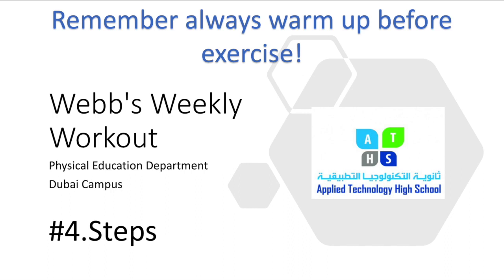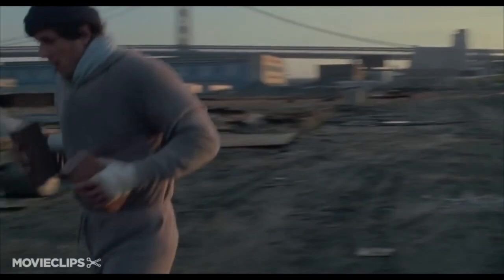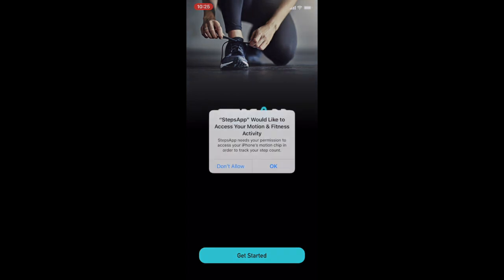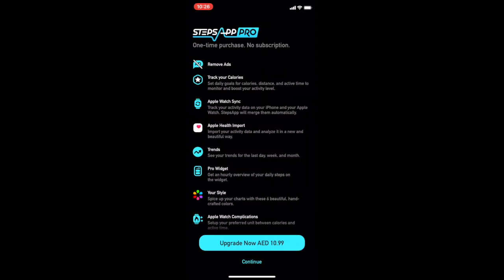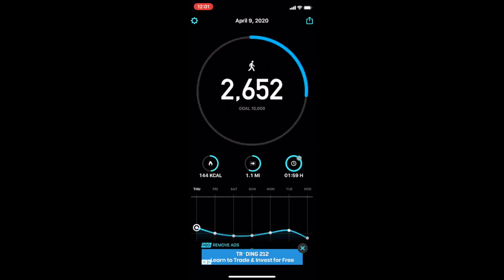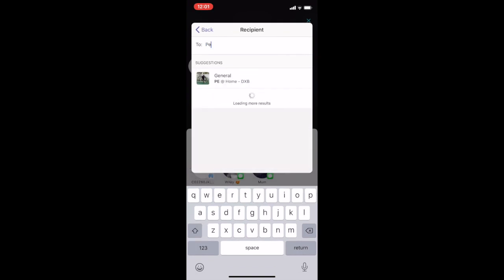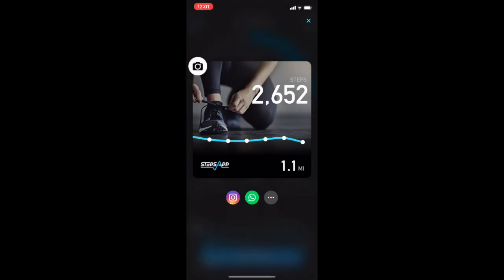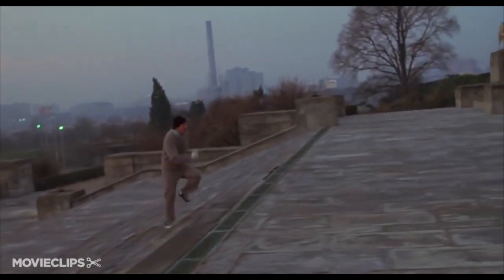Webbs Weekly challenge week 4 steps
This video is about Webbs Weekly challenge week 4